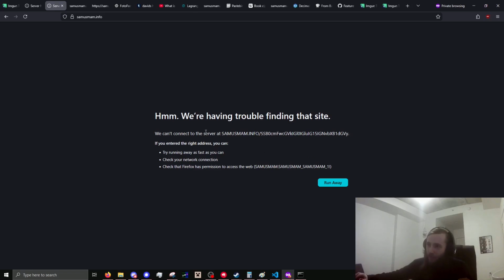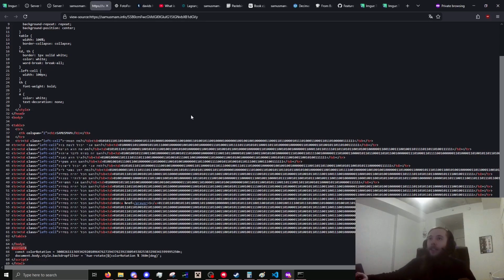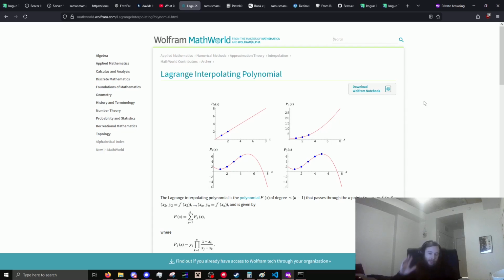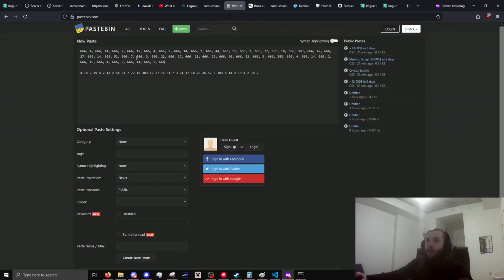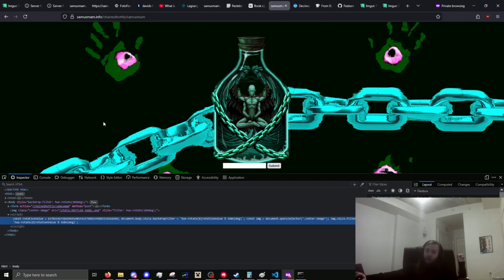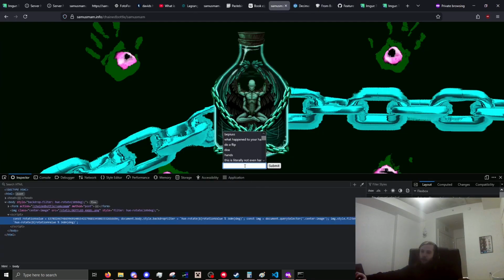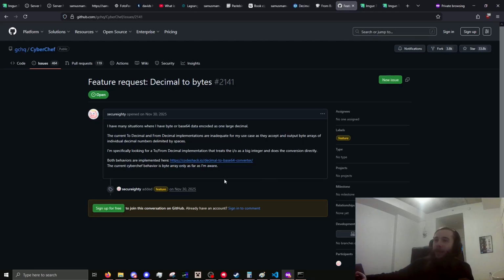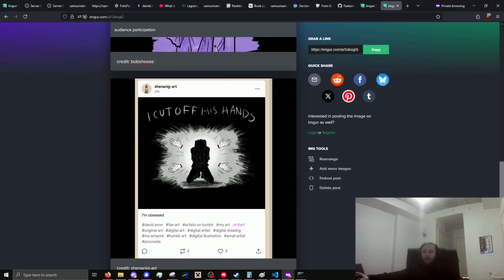I c u t o f f h i s h a n d s (SAMUSMAM dev commentary)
samusmam.info :)

thumbnail edited from bonebuckets on tumblr